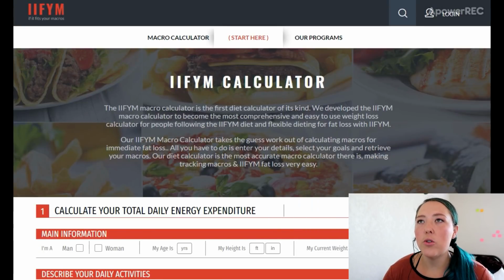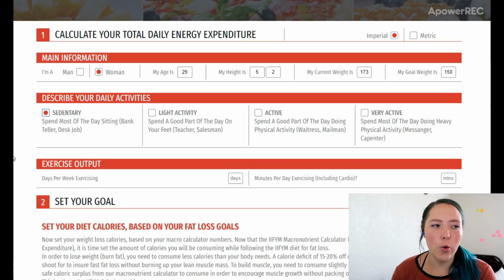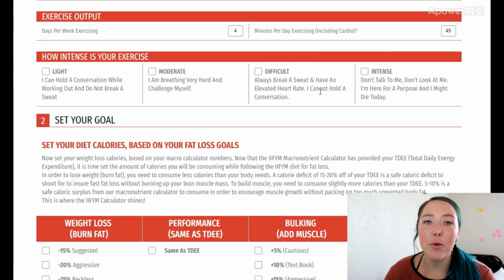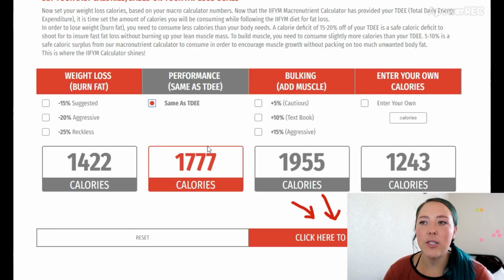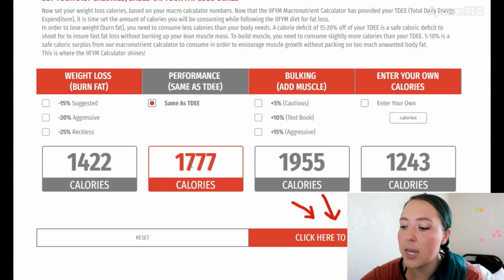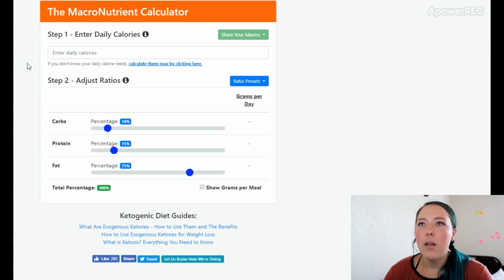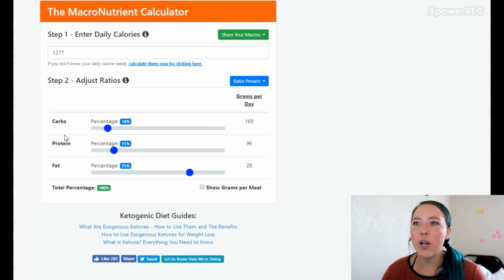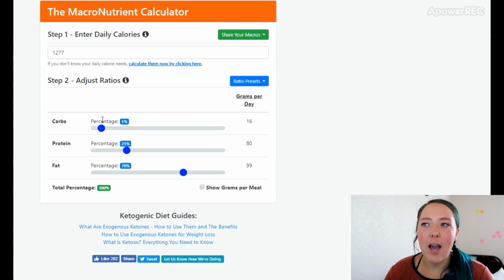How to calculate calories & macros for weight loss on Keto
Learn how to calculate how many calories and macros you should be consuming in a day for weight loss. I arranged my macros to fit the Keto diet (high fat low carbs).

Goalie Squad 90 Day Self Love & Weight Loss Planner:

Air Fryer

My Vlogging Equipment:

Canon G7X Mark II